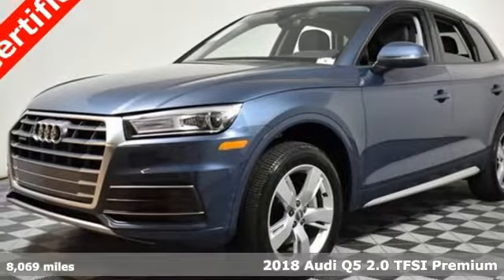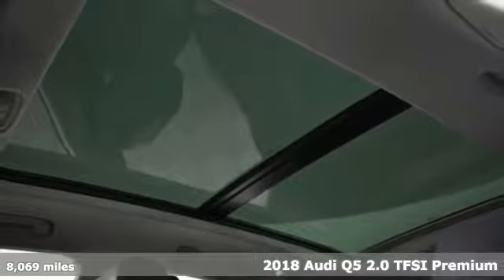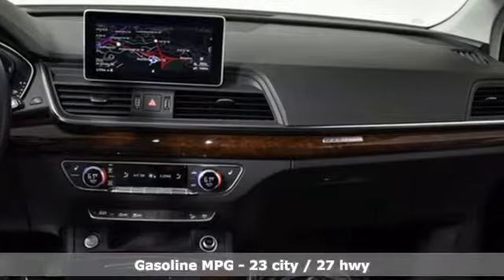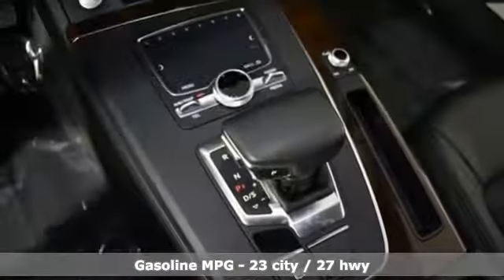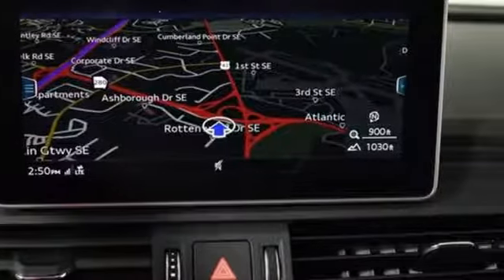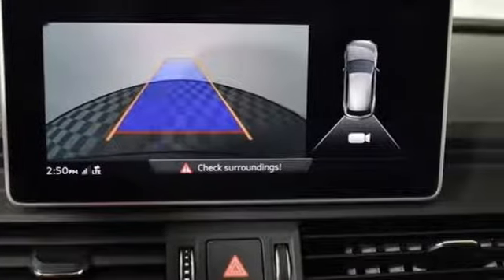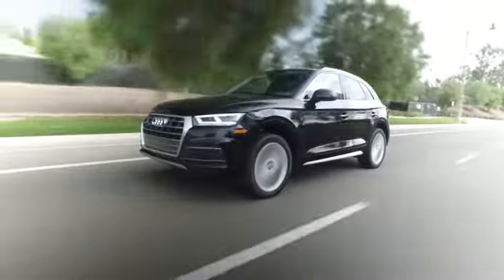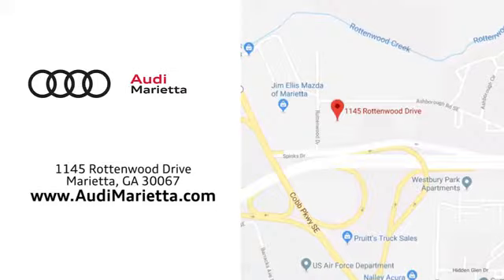Used 2018 Audi Q5 Marietta Atlanta, GA L48229 - SOLD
Year: 2018
Make: Audi
Model: Q5
Trim: 2.0T Premium
Engine: 2.0L TFSI
Transmission: 7-Speed Automatic S tronic
Color: Blue
Interior: Black
Mileage: 8069
Stock #: L48229
VIN: WA1ANAFY3J2014113
Certified. Recent Arrival! Odometer is 941 miles below market average!

Address:
1715 Cobb Parkway South